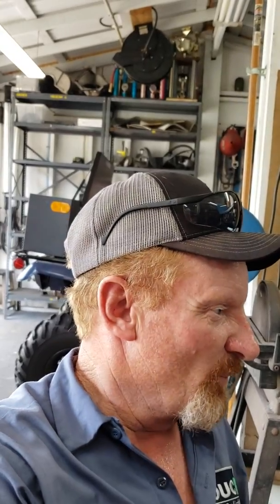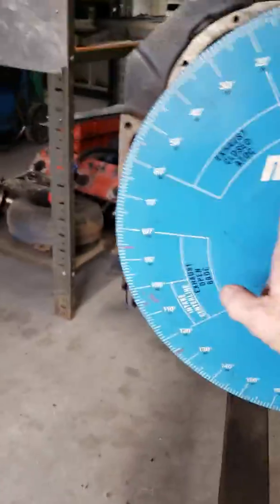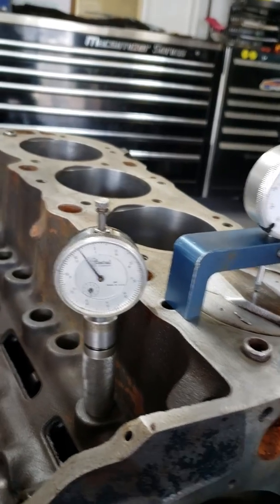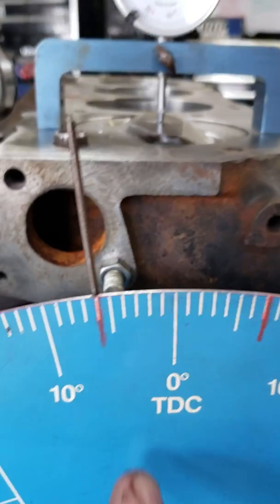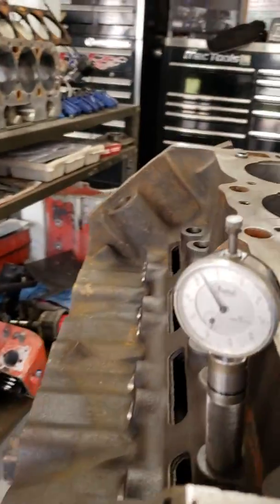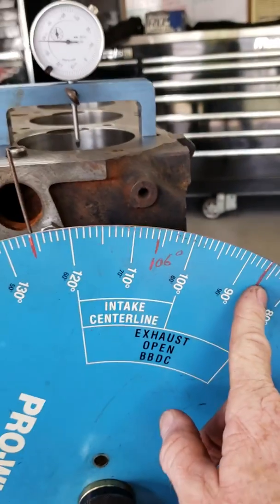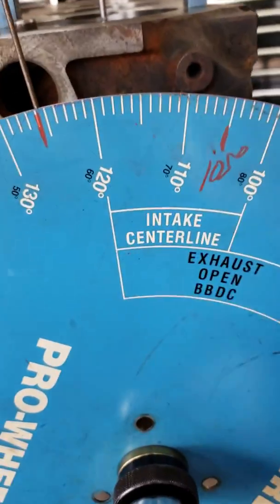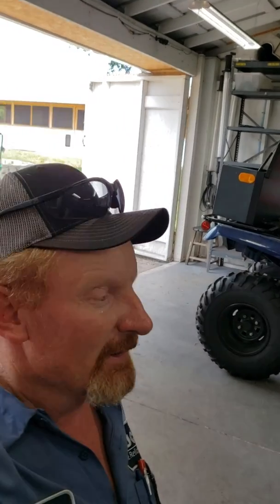Cam degree instructions